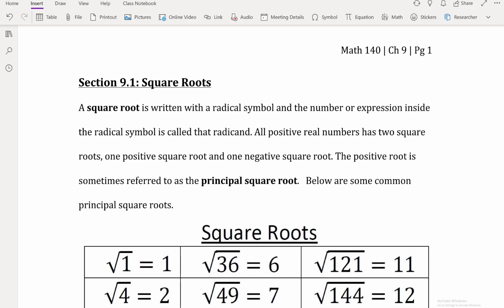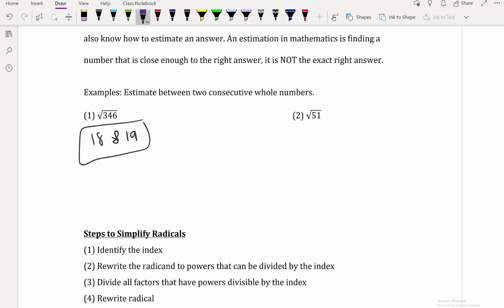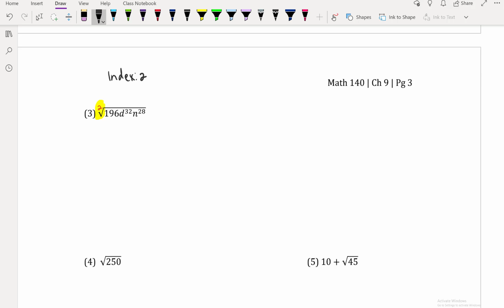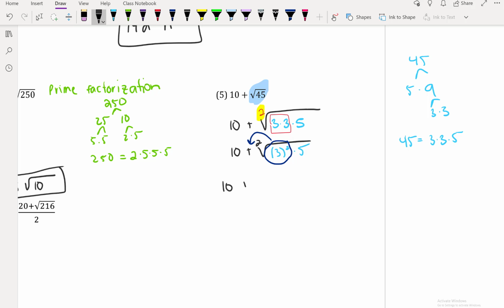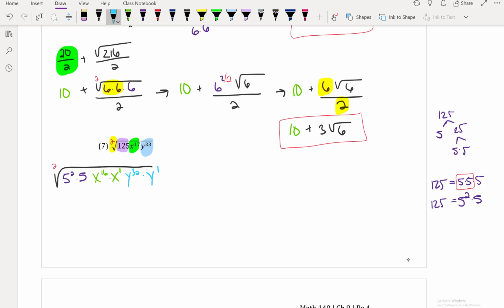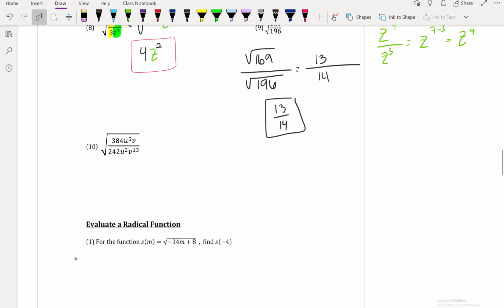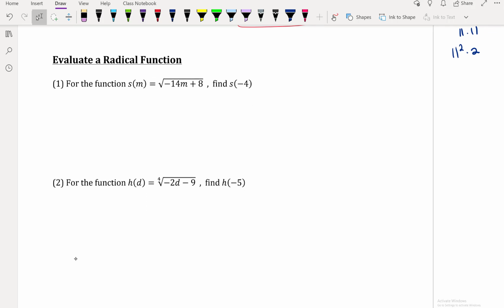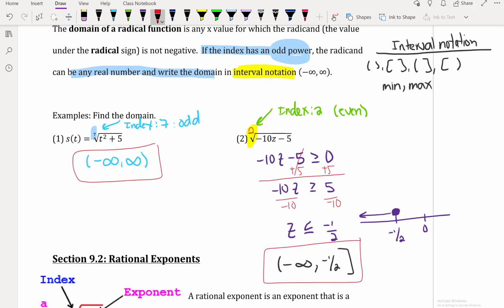M140. Section 9.1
Square roots and radicals.